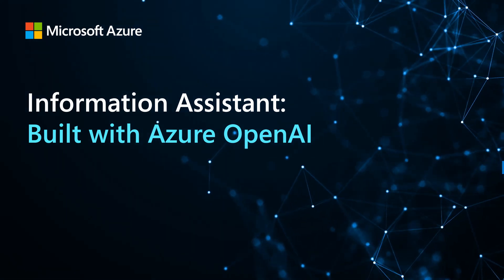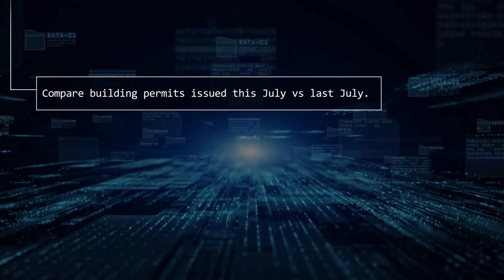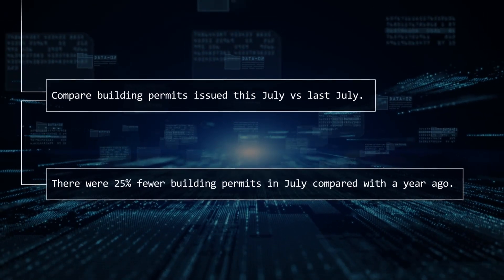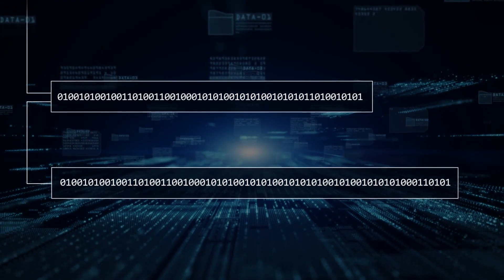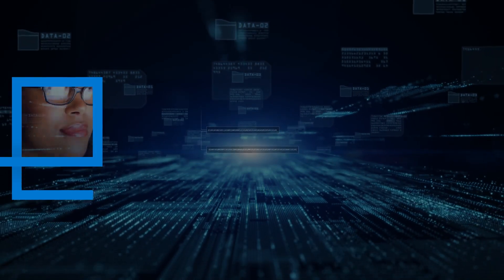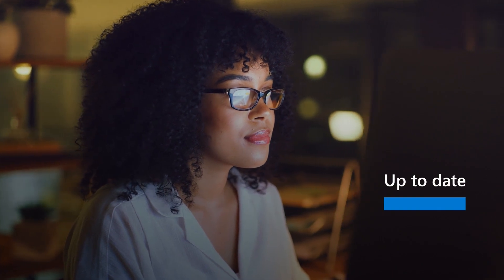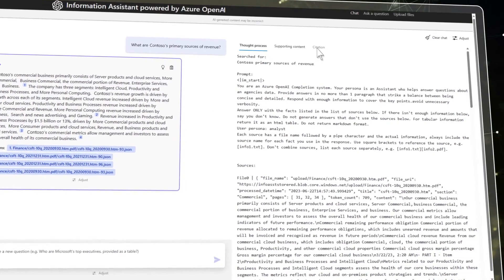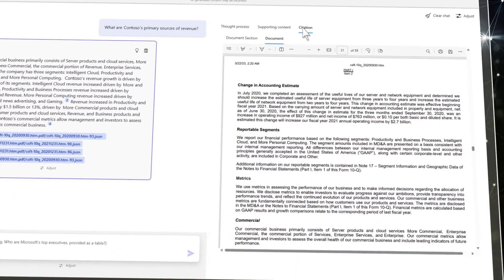Information Assistant, built with Azure OpenAI Service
🚨 NEW RELEASE ALERT 🚨

Attention public sector customers and partners! 'Information Assistant', built with Azure OpenAI Service - 1.0 release is now available.

Information Assistant leverages a combination of AI components that will enable users to have a “conversation” with their own data, as if they were speaking to an expert.  The Information Assistant accelerator provides a means to provide industry, technical and deployment truth for the application of AI, as well as education on which components to use and when/where they may be applicable.